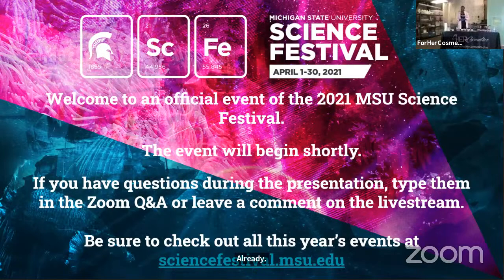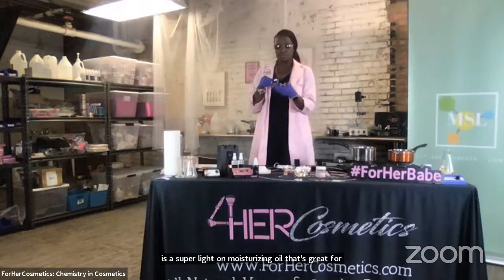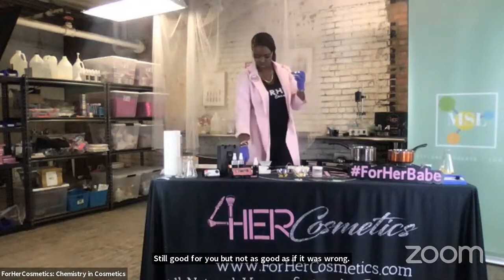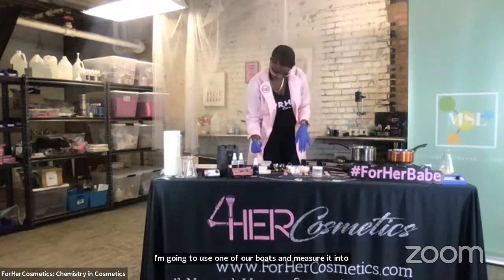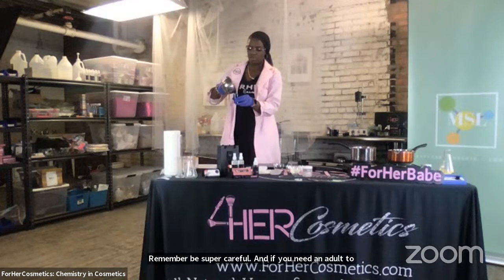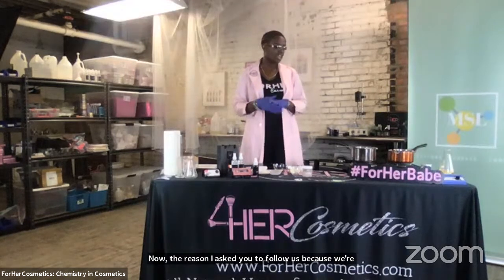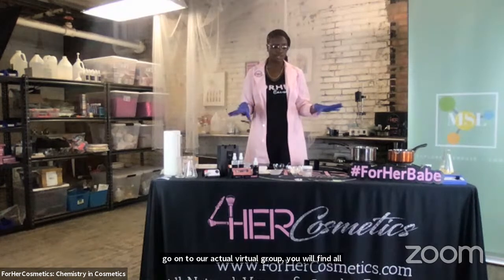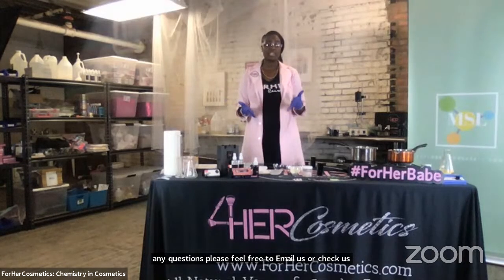Chemistry in Cosmetics: Make Your Own Lip Balm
Did you know there is chemistry involved in making cosmetics like lip balm? Learn how to make your own all natural lip balm from ForHerCosmetics, while exploring the science behind this DIY. Melting points and emulsification, which is the process of mixing two or more liquids (for example oil and water) to combine in suspension, are two scientific concepts that are vital to this process.
Materials needed: shea butter, candilla wax, bees wax, castor oil, jojoba oil, vitamin E, paper, pencil, balance, glass/ceramic bowl or double boiler, pan, stirring rod, spoon, measuring cup, mold/lip balm jar, gloves, goggles, and apron/lab coat.